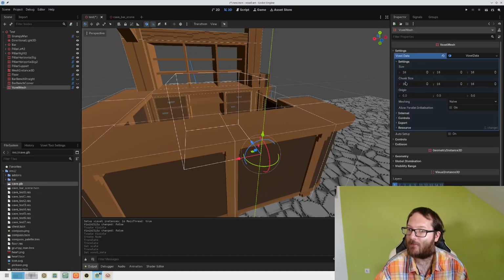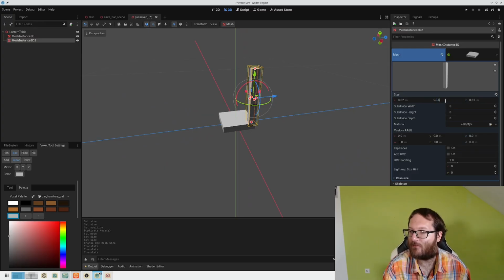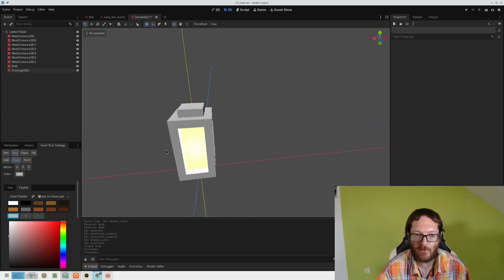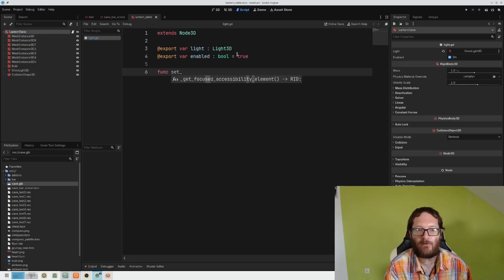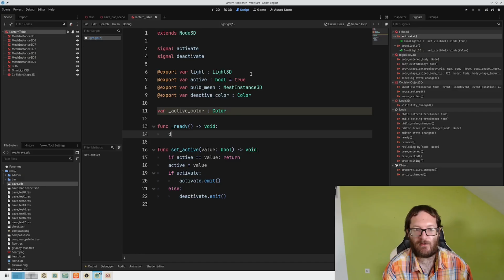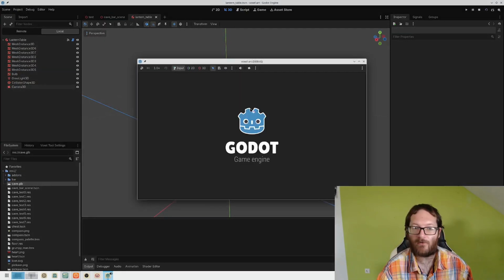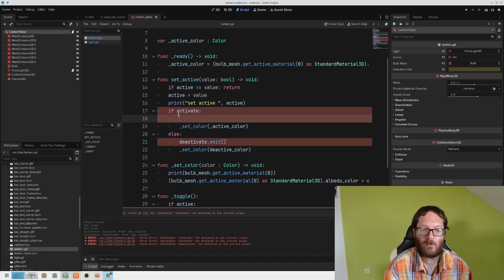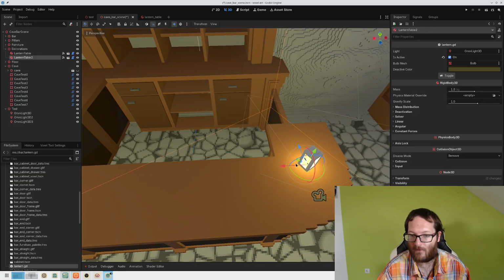Working on my Voxel project - 76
Personal Note:
I am practicing to be more comfortable showing my work. As I was anxious about it yesterday, i will need to do a few practices to just show some work and do something live to get more comfortable with doing that. The goal of this video is just to become more comfortable showing myself off working.

In the production of this video no AI generation was used.